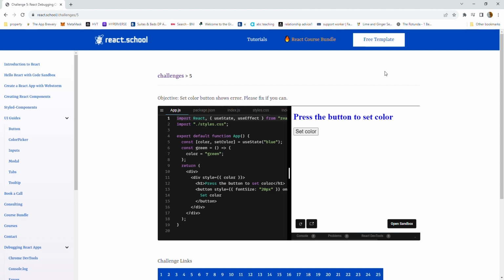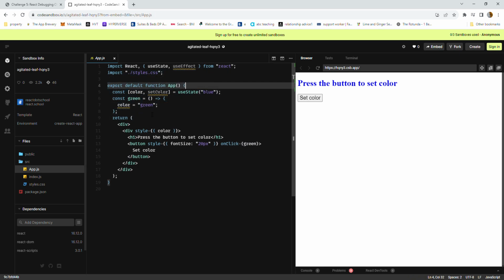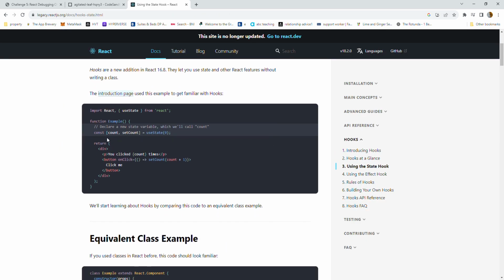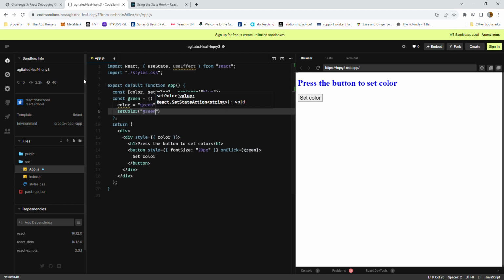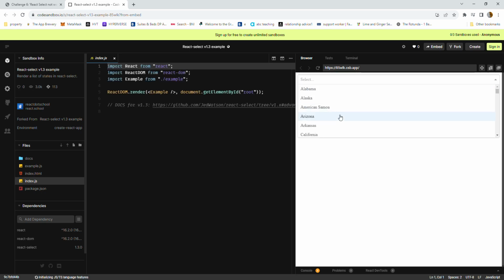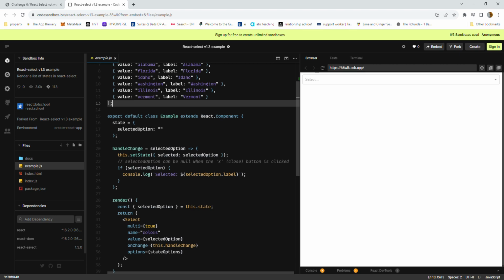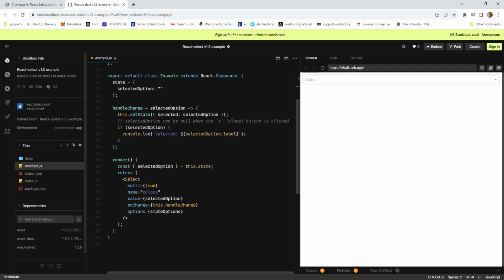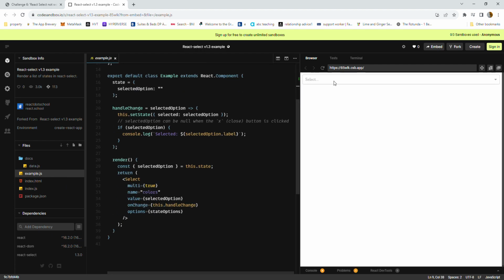Challenge 5 & 6 React Debugging Challenges beginner to advanced